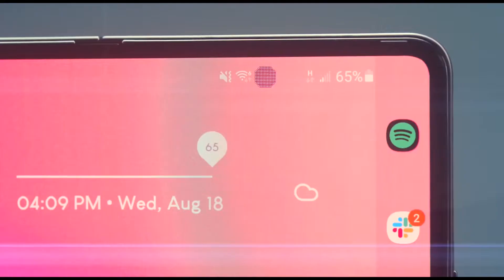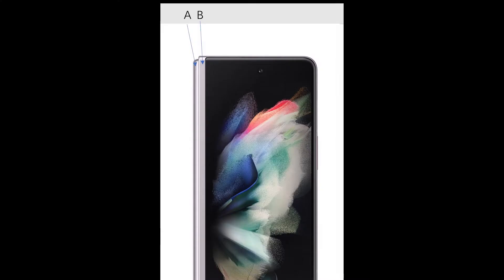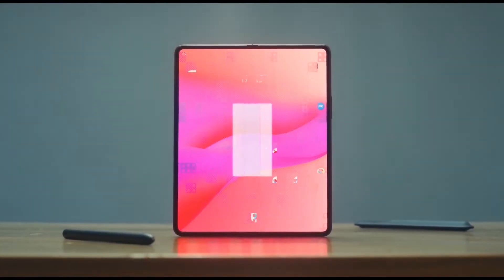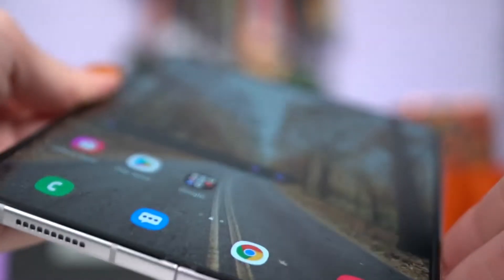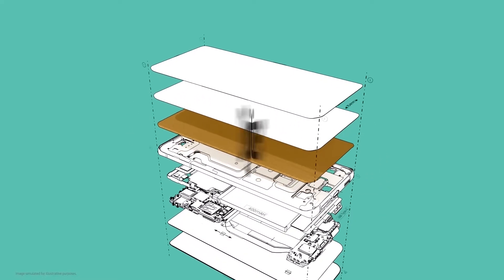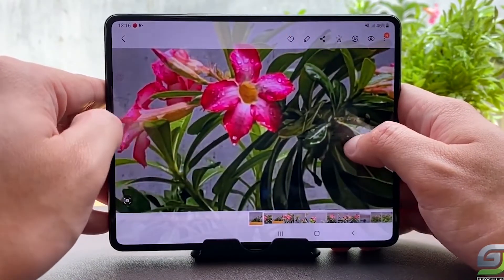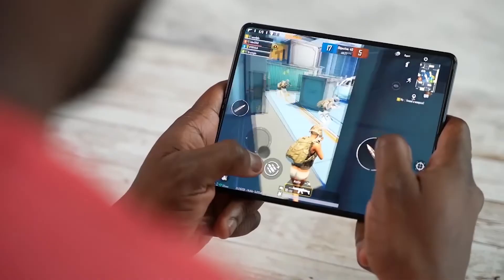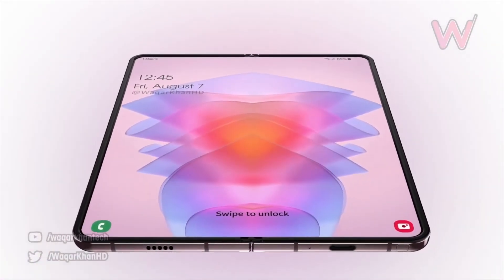Samsung Galaxy Z Fold 4 - IT's ALL HERE!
Samsung Galaxy z fold full specs 100% confirmed by ice universe also he share design change as well